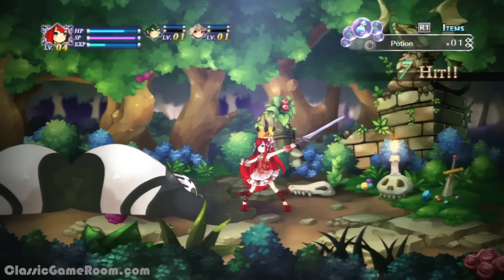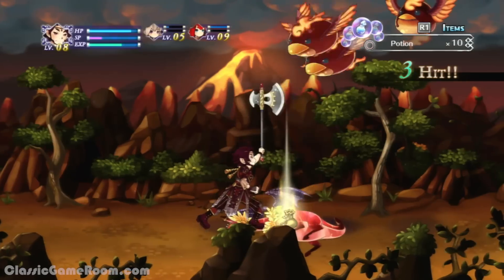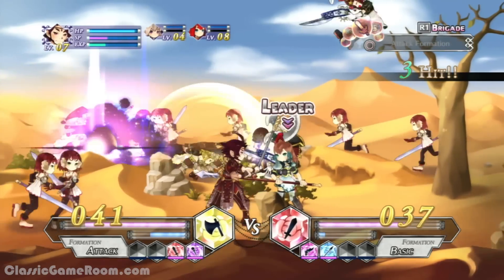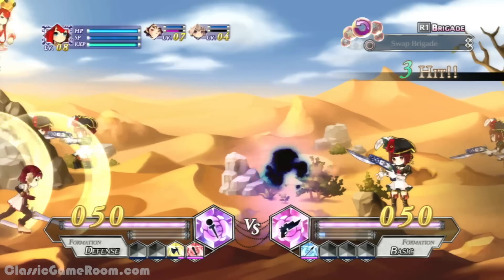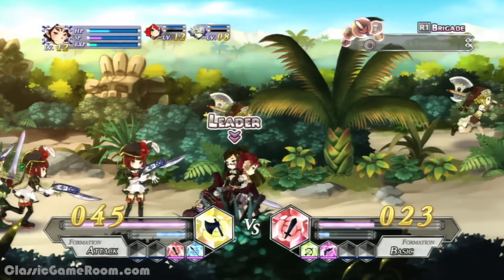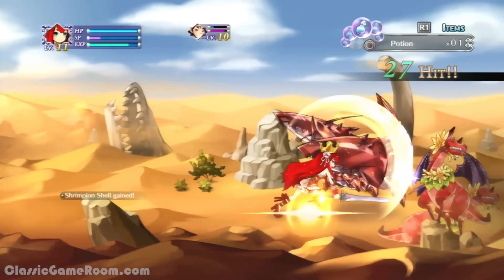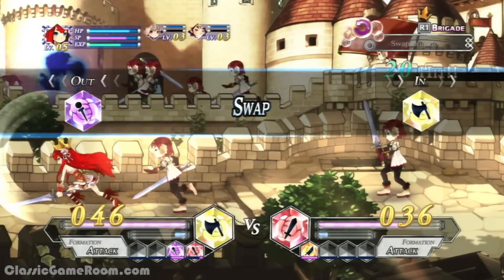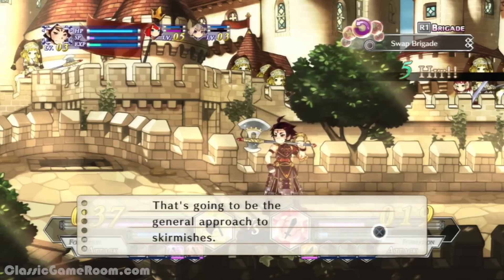CGR Undertow - BATTLE PRINCESS OF ARCADIAS review for PlayStation 3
Classic Game Room presents a CGR Undertow video review of Battle Princess of Arcadias for PlayStation3, developed by Apollosoft and published by NIS America.

Battle Princess of Arcadias is the Golurk of gaming in 2014: mashing up two genres that, up until now, hadn't really gone together. There have been tactical RPGs, and RPG beat-'em-ups, but rarely has there been a tactical beat-'em-up: a game where you're engaged in active combat in one plane while, in the background, a skirmish rages on and you've gotta command an army.

This video review features video gameplay footage of Battle Princess of Arcadias for PS3 and audio commentary from Classic Game Room's TJ.